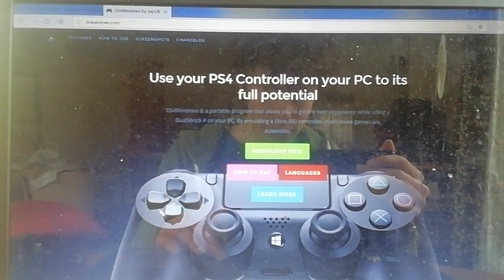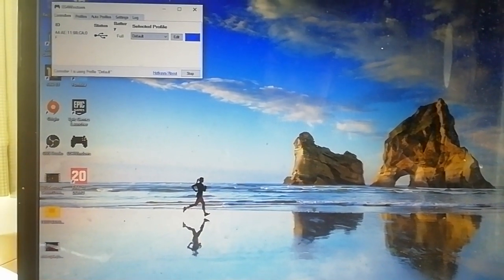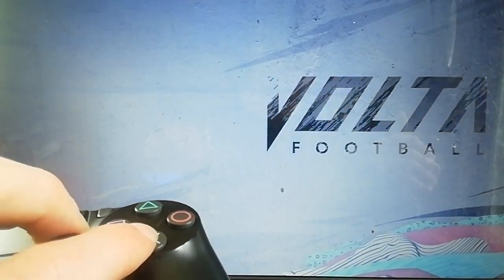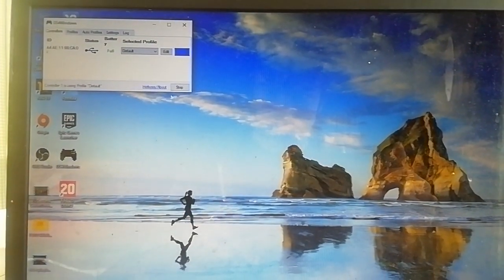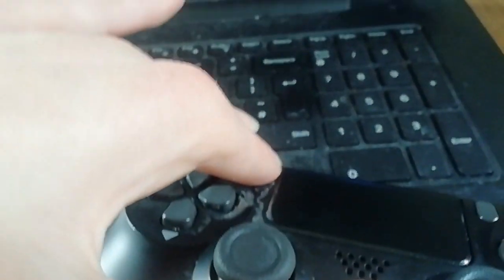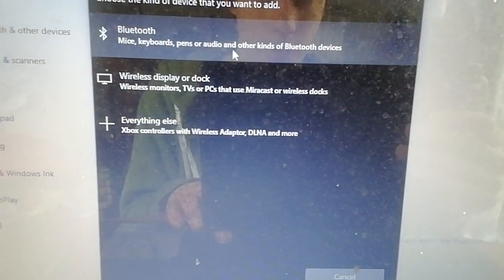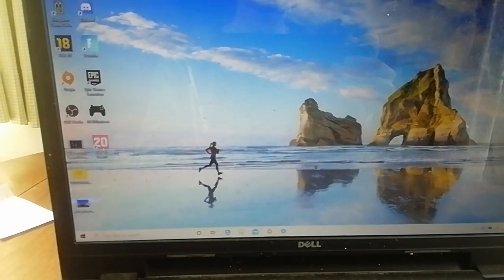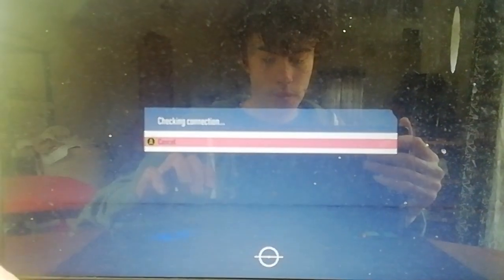How to connect controller to FIFA 20 on PC fix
This fix 100-percent worked for me and I'm 99.9% sure it will work for you follow all my steps in order.